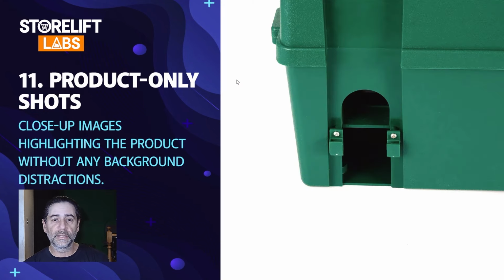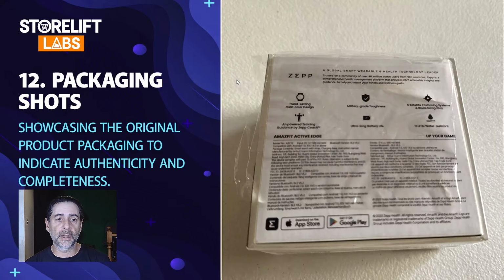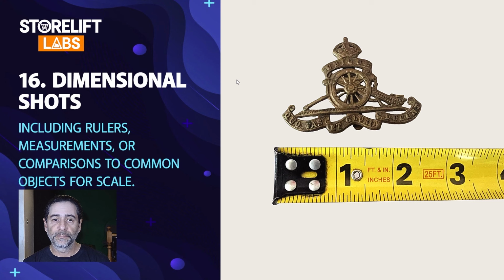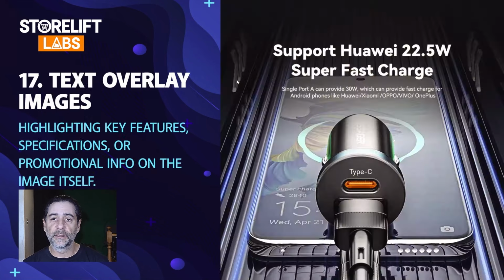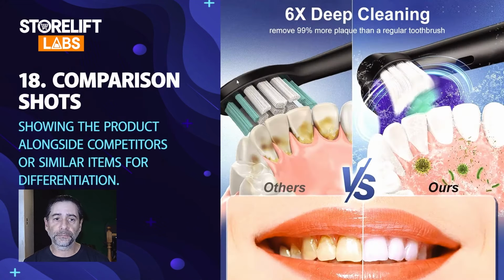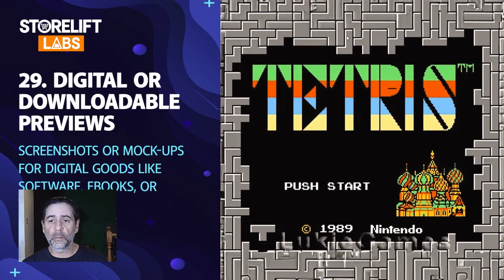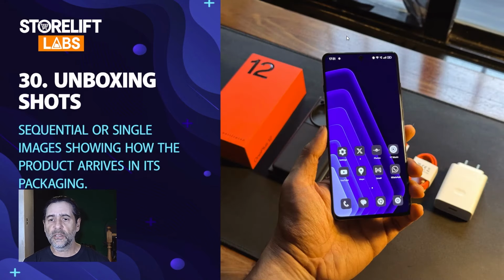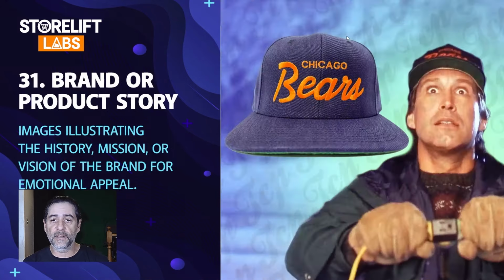50 Top Product Photos: Ecommerce Image Ultimate Guide 2025 | Reseller SEO | eBay, Amazon, Shopify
Top 50 Product Photos: Ecommerce Images Ultimate Guide for 2025

0:10 Plain white background: Product showcased on a simple, clean background for clarity.
0:52 Lifestyle: Photos featuring the product in everyday settings, showing real-world scenarios.
1:19  Activation: Demonstrating how the product is set up or activated, step-by-step.
1:39 Caution: Highlighting warnings, safety labels, or precautions associated with the product.
2:09 Information: Including key product details, specifications, or usage tips presented visually.
2:18 Branded: Featuring logos, brand elements, or packaging for authenticity and trust.
2:36 Stats: Showing charts, graphs, or other data visualizations.
2:48 Warranty: Highlighting warranty details or certificates provided with the product.
3:16 3D render: Realistic or stylized computer-generated images for a detailed view.
3:37 Instructional: Step-by-step images or diagrams to guide users in assembly, installation, or usage.
3:59 Product-only shots: Close-up images highlighting the product without any background distractions.
4:27 Packaging shots: Showcasing product packaging for authenticity and completeness.
4:58 Before-and-after: Demonstrating the product's effect or functionality (e.g., cleaning tools).
5:15 Lifestyle with models: Featuring people using the product in relatable scenarios to showcase usability.
5:33 Exploded views: 3D renders or illustrations breaking down the components of a product.
5:43 Dimensional shots: Including rulers or measurements for scale.
6:01 Text overlay images: Highlighting features, specs, or promo info.
6:19 Comparison: Showing the product alongside competitors or similar items for differentiation.
6:37 Accessories included: Displaying additional items that come with the product, like chargers or cases.
6:51 360-degree views: Sequential images or GIFs showing the product from multiple angles.
7:16 Certificate or authenticity proof: Displaying certificates, serial numbers, or holograms for authenticity.
7:32 Detail zoom: Close-ups highlighting texture, stitching, branding, or intricate designs.
7:53 Action shots: Capturing the product in use during real-world scenarios.
8:17 Eco-friendly: Highlighting recyclable or sustainable materials with icons or labels.
8:34 Limited edition/Collector's focus: Showcasing unique identifiers or packaging for exclusive items.
8:51 Repair or refurbished details: Highlighting areas repaired or refurbished for transparency.
9:03 Defects or damage: Explicitly showing wear, tear, or issues for used items.
9:24 Seasonal or themed: Featuring the product in a holiday or seasonal context for better relatability.
9:50 Digital or downloadable previews: Screenshots or mock-ups for digital goods like software or eBooks.
10:14 Unboxing shots: Sequential or single images showing how the product arrives.
10:30 Brand or product story: Images illustrating the history, mission, or vision of the brand for emotional appeal.
11:04 User-generated: Photos taken by customers to show real-world use.
11:22 Multi-product bundles: Displaying multiple items sold together to emphasize value or variety.
11:39 Color options: Showing the product in all available colors or finishes.
12:03 Set arrangements: Arranging the product in a group to show variations, such as a full set.
12:24 Dynamic angles: Uncommon or dramatic perspectives to make the product visually striking.
12:41 Lighting effects: Using specific lighting to enhance the product's texture or detail.
12:59 Behind-the-scenes: Capturing images of the product being made or tested for authenticity and quality assurance.
13:29 Service details: Highlighting guarantees, maintenance services, or contact options visually.
13:43 Virtual try-ons: Mock-ups showing how a wearable item looks on a person using digital overlays.
13:58 Multi-function: Demonstrating the versatility of a product, such as a convertible sofa bed.
14:17 Storage or portability: Highlighting how the product folds, compacts, or fits into small spaces.
14:39 Customizable features: Showcasing personalization options, such as engravings or design tweaks.
15:01 Interactive or animated: Brief animations to show moving parts or product transformations.
15:19 Scale comparison: Placing the product next to familiar objects to indicate size.
15:28 Testimonials or quotes: Featuring customer reviews or expert endorsements alongside product images.
15:51 Mood-based photos: Using warm or cool tones to evoke a specific feeling associated with the product.
16:10 Problem-solving highlights: Demonstrating how the product solves a particular issue.
16:36 Maintenance instructions: Showing how to clean, store, or maintain the product visually.
16:52 Localized imagery: Featuring the product in culturally relevant or region-specific settings.
17:20 AI imagery: AI-generated or enhanced imagery